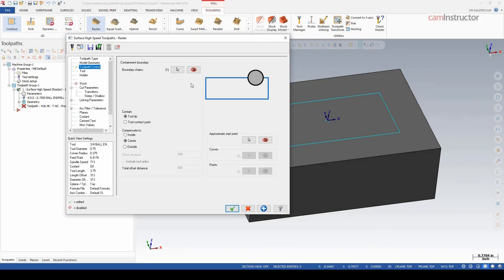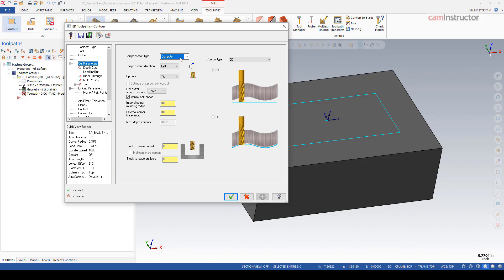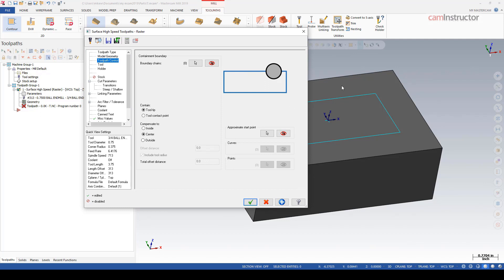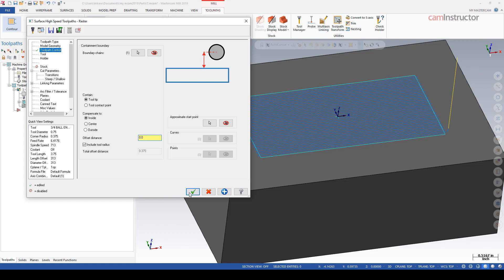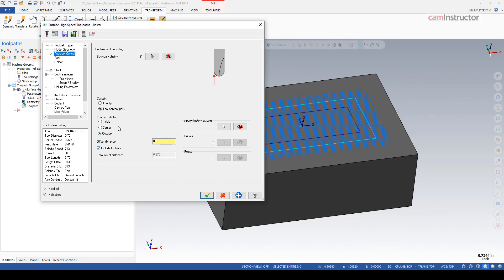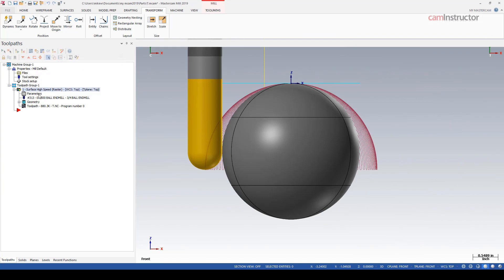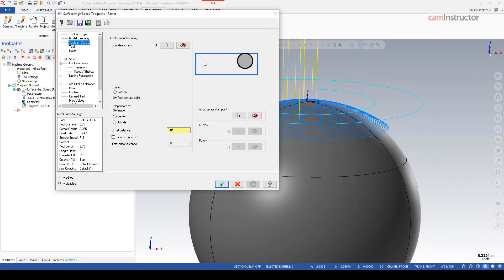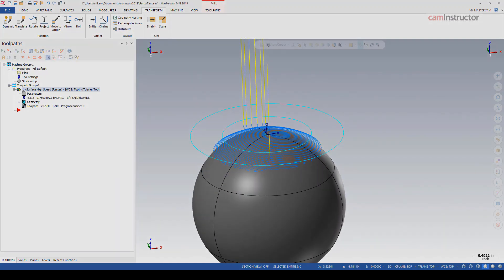Mastercam 3D Toolpath Control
This video is taken from an Ask the Instructor email submission and looks at the Tooplath Control options in some of the 3D toolpaths.

I received a question about 3D toolpath containment. On the containment page in some of the 3D toolpaths there is a section called 'Compensate to'. This can lead to some confusion when coming from the 2D toolpath world where 'Compensation type' is an option on some toolpaths. These are two very different things.

When in 2D, Compensation Type is setting whether or not to output cutter compensation (typically G41/G42), and if so what value should be used for the radius/diameter compensation in the control. For more information on this, have a look at that blog posting here...2D Cutter Compensation

For the most part, this type of compensation is not done in 3D toolpaths. It can be done ...some 3D toolpaths in Mastercam support this...your post will also need to be setup to create the correct code for you control...that control also needs to be able to run 3D compensation...so there is a long list of 'ya buts' here to get 3D compensation to work. If this is something you want to be able to do I suggest starting with your control and work backwards from there.

Anyways, this post is not about cutter compensation in that sense...so back to the point.

Compensate To in 3D toolpaths is a way for you to limit where the toolpath can cut and is found on the Toolpath Control page. You will select a boundary, pick between containing the tool tip or the tool contact point and then finally, select to Compensate to either Inside, Center, or Outside.

Tool Tip - limits the toolpath to keep the tip of the tool on the selected boundary

Tool Contact Point - limits the toolpath to keep the contact point of the tool on the selected boundary. The center of the tool may exceed the boundary but the contact point of the tool will not.

Given the above tool settings, how these interact with the boundary will depend on the next settings.

Inside - toolpath remains inside the boundary

Center - center of tool travel to the boundary

Outside - toolpath exceeds the boundary

With the Inside/Outside, you can specify a distance as well as whether to include the radius of the selected tool to add too your specified distance...which results in the Total Offset Distance.

Tool Containment is one of the many tools needed in 3D machining to limit where a toolplath is able to cut. Sometimes we can do this with surface selection, sometimes with Z limits, sometimes with angle limits, but when nothing else limits your toolpath to the needed area, Tool Containment is the answer.

0:00 Intro
0:28 The Question
1:55 3D Compensation
3:15 3D Control using Containment - Flat Surface
7:25 Using a Curved Surface